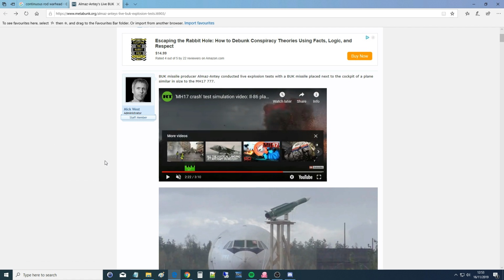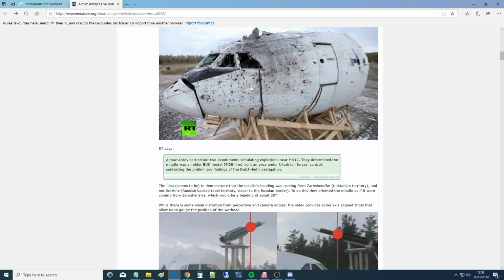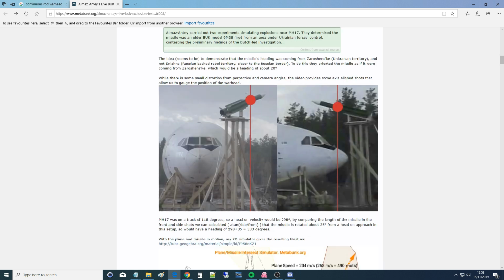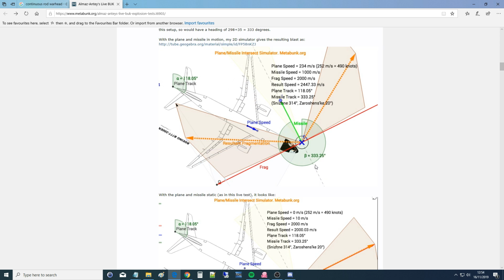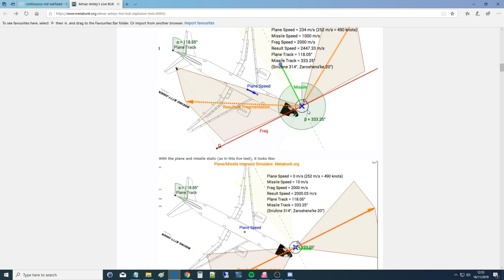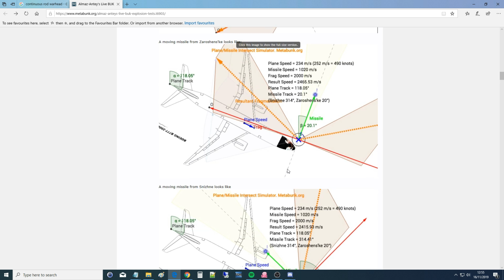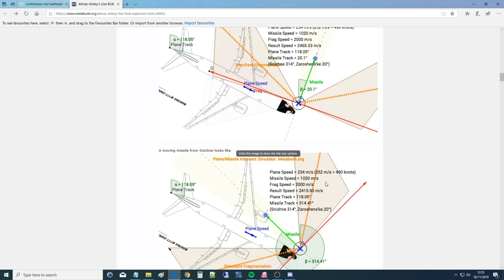Questioned: Can Missile Warheads Damage Multiple Aircraft? | DCS WORLD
0:00 Explanation
2:28 Test